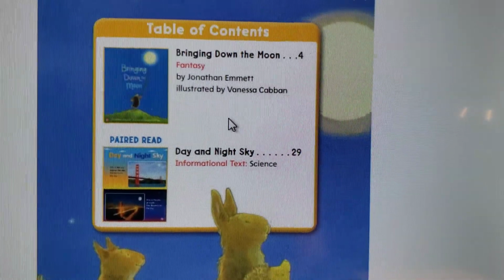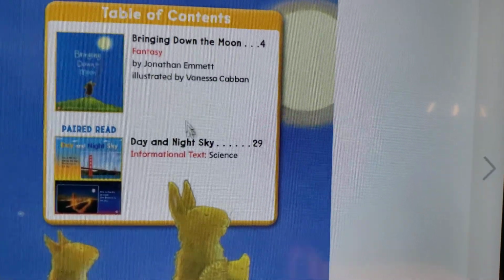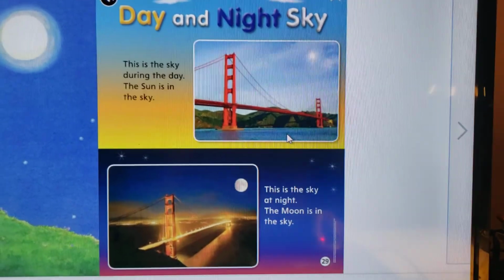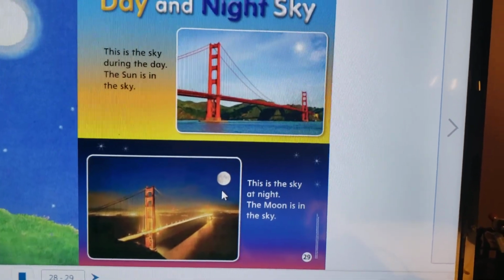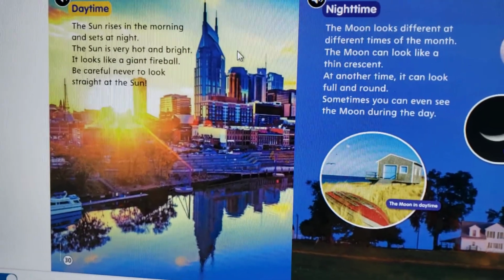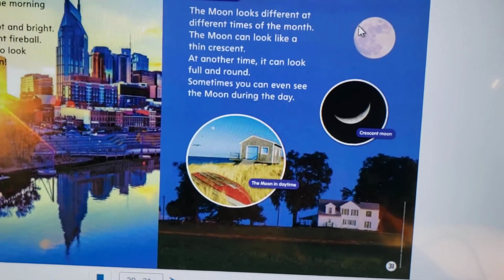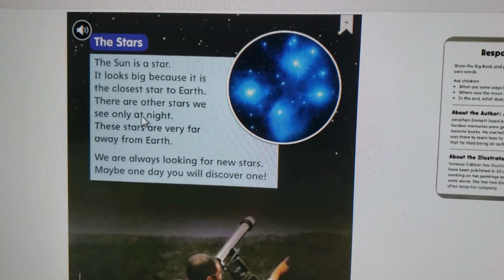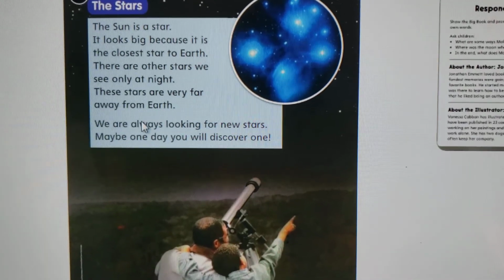Day and Night Sky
Informational text